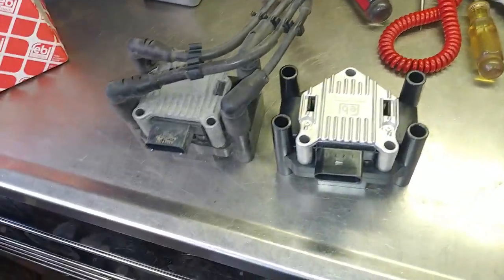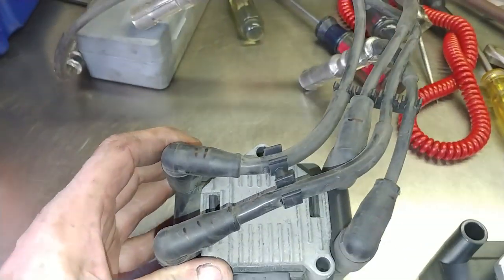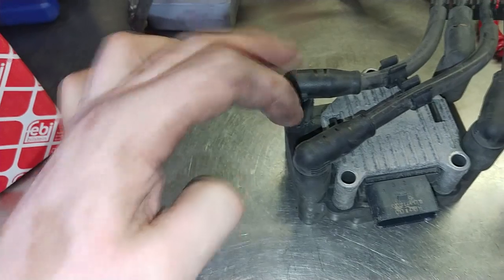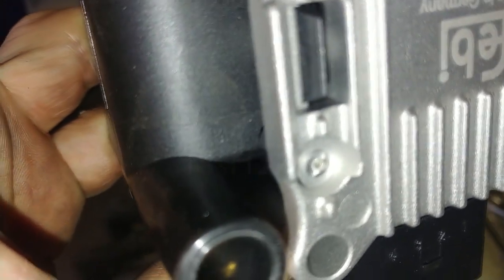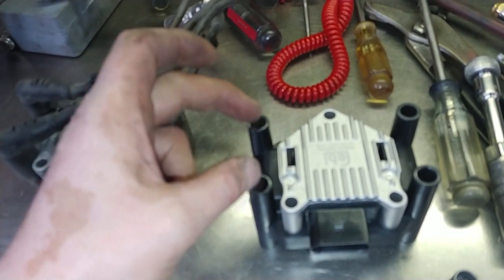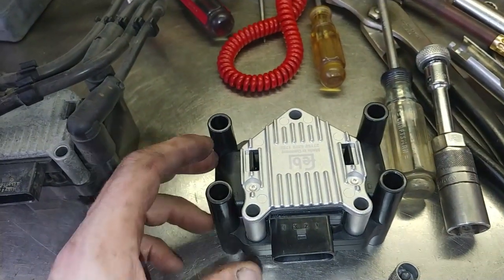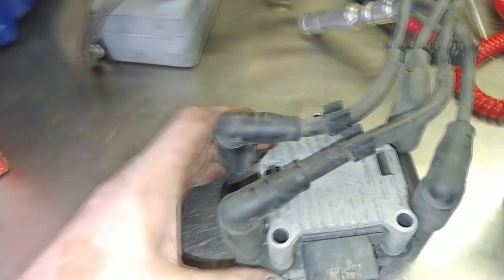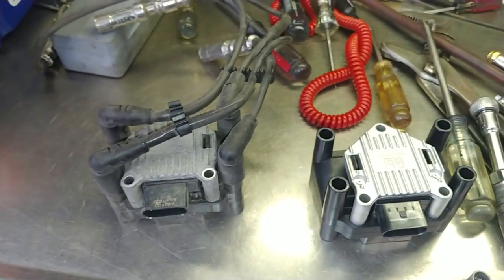VW 1J 9M: Waste spark ignition coil info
Thomas
4827 Kingsway
Burnaby, BC
V5H 0A4
Canada